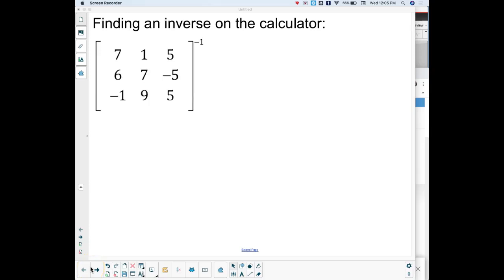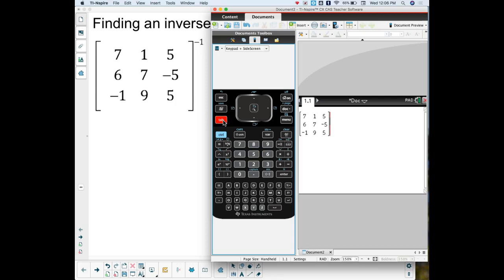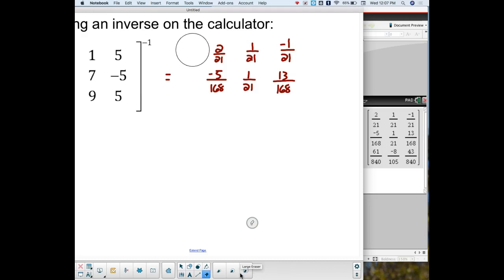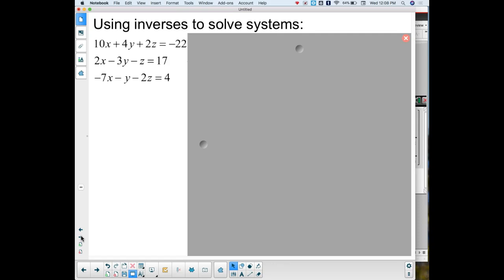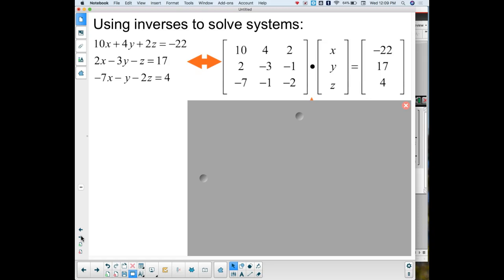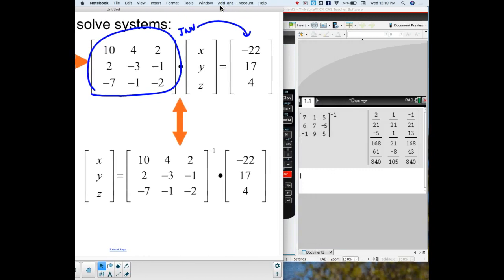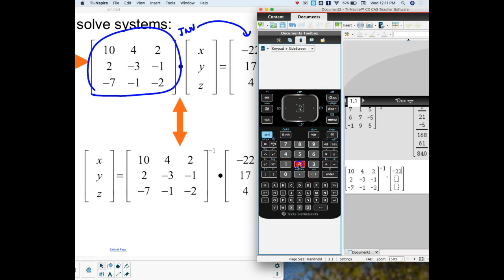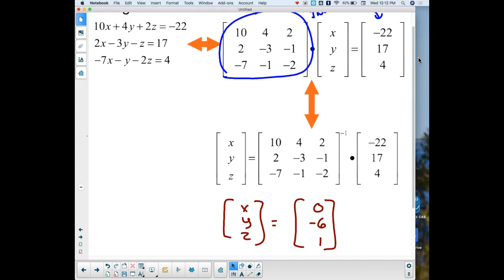Inverses on the Nspire